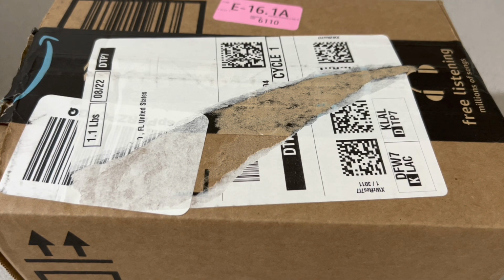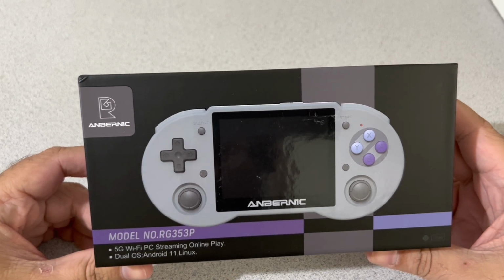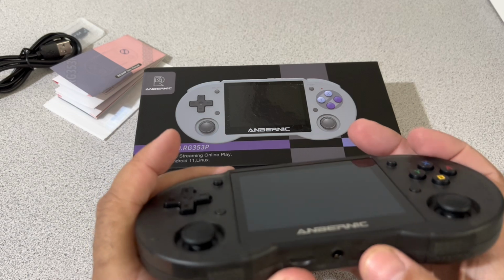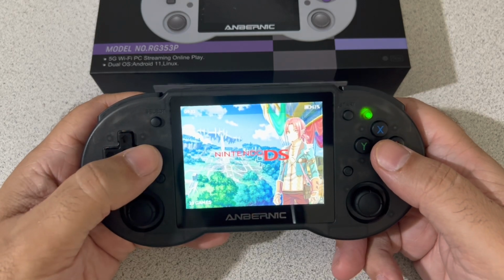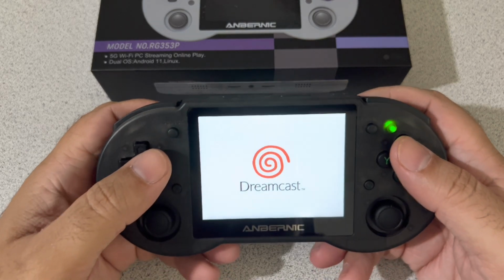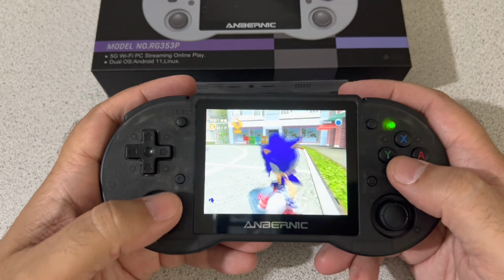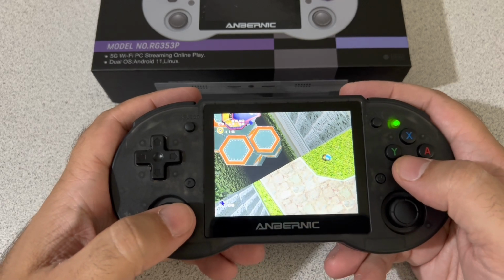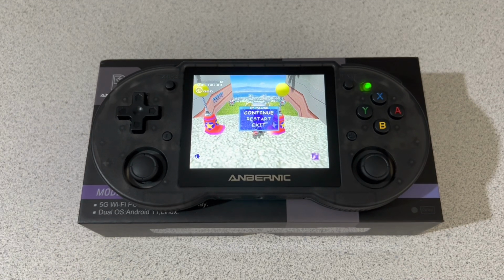Anbernic RG353P Unboxing and Initial Review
Device available now

Device Specs:
Available Colors: Transparent Black, Grey
Screen: 3.5-inch IPS full viewing angle, zero distance OCA full fit/ 640*480, multi-touch
CPU: RK3566 Quad-Core 64 bit Cortex-A55, Main frequency up to 1.8GHz
RAM: LPDDR4 2GB
Memory: Android 32GB high-speed eMMC 5.1, Linux 16GB MicroSD Card
WIFI/Bluetooth: 2.4/5G WIFI 802.11a/b/g/n/ac,Bluetooth 4.2
Operating System: Dual OS: Android 11, Linux
Games: Supports ：PSP、DC、SS、PS1、NDS、N64、CPS1、CPS2、FBA、NEOGEO、GBA、GBC、GB、SFC、FC、MD、SMS、GG、MSX、PCE、WSC、and more, totaling over 20 kinds of game formats.
Speaker: Stereo speaker
Battery: Li-polymer 3500 mAh, lasting up to 6 hours
Expandable: Support MicroSD card up to 512GB
Size: 20.08*10.04*4.7 cm
Weight: 422 g